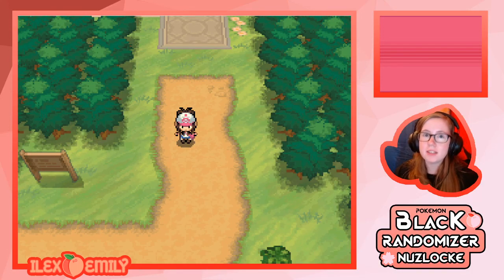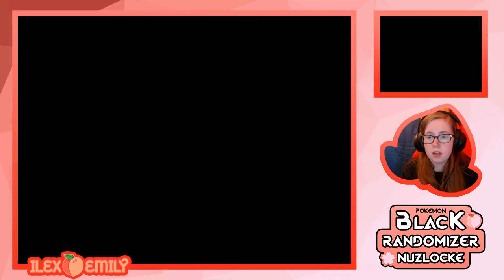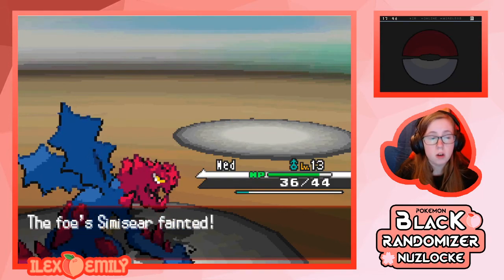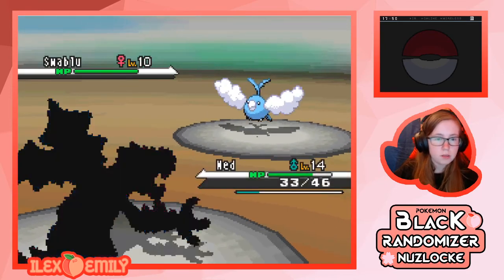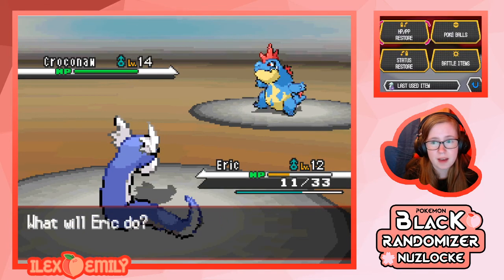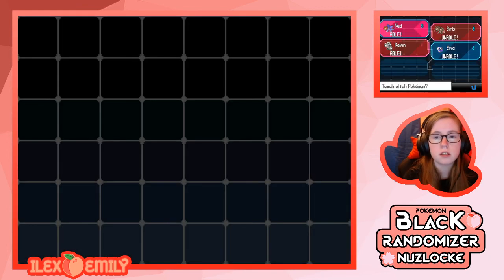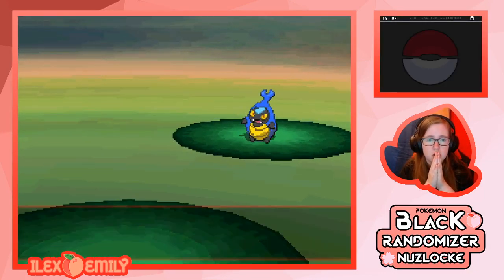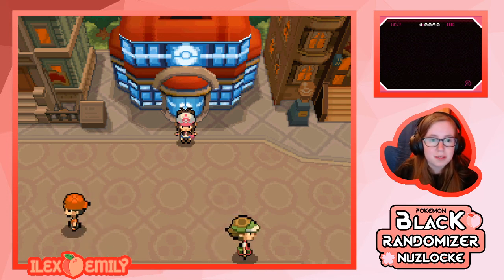HAS MY LUCK TURNED?! - Pokemon Black Randomizer Nuzlocke Episode 2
Welcome to our Pokemon Black Randomizer Nuzlocke w/ IlexEmily!

Much love peachies xo

Socials!